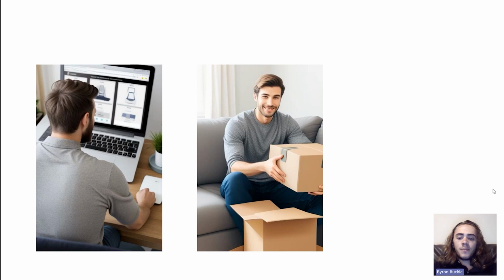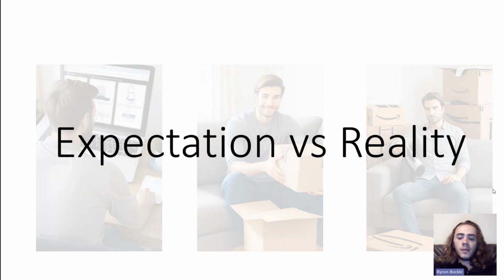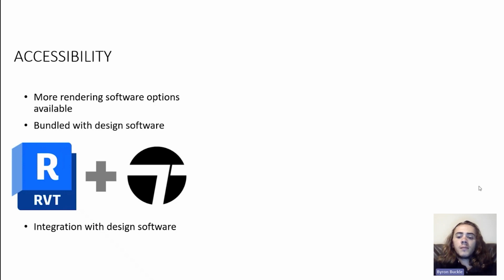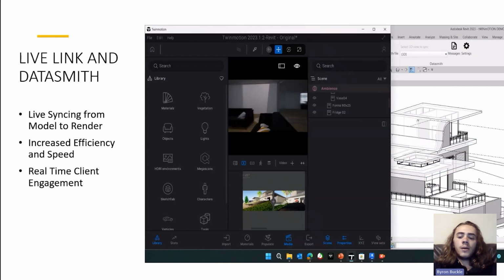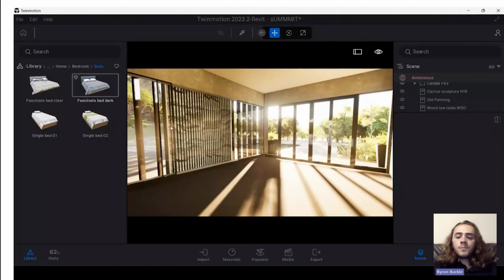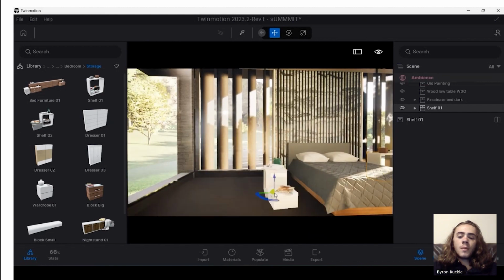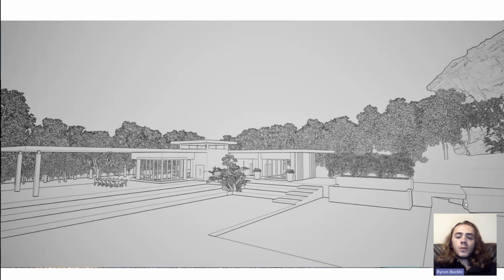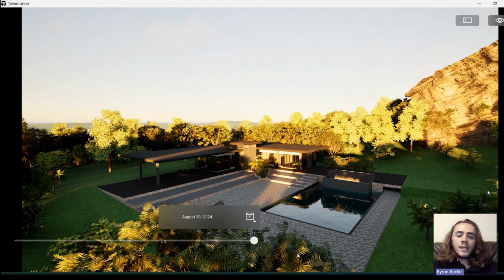Byron Buckle: Engaging Clients in Design with TwinMotion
Byron Buckle, from Modena Design Centres, talks about Engaging Clients in Design with TwinMotion at the BIM Coordinator Virtual MENA Summit.